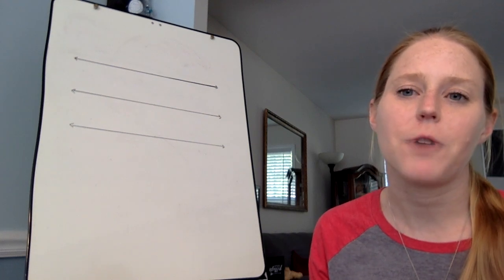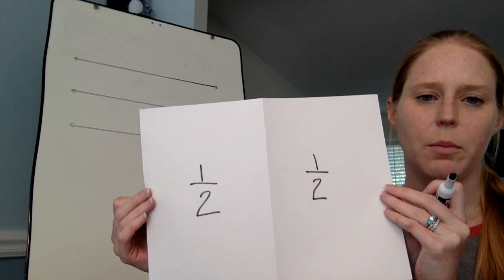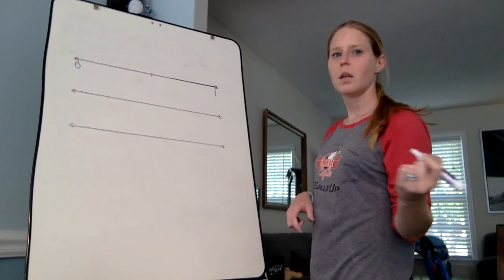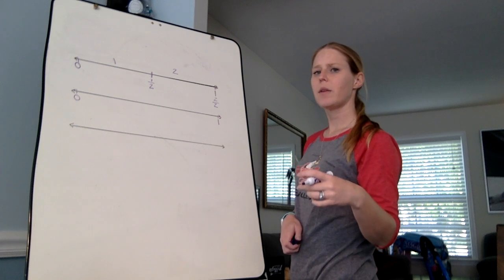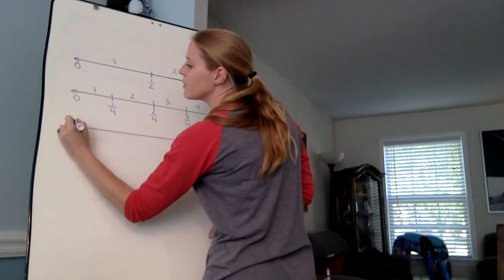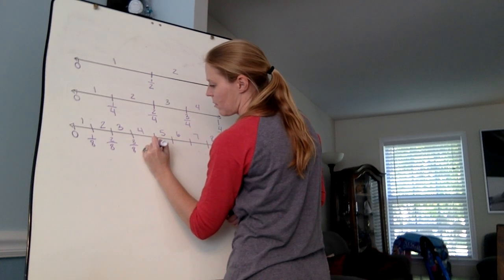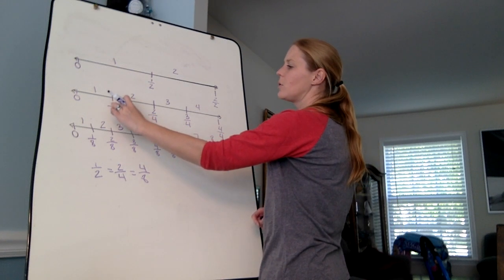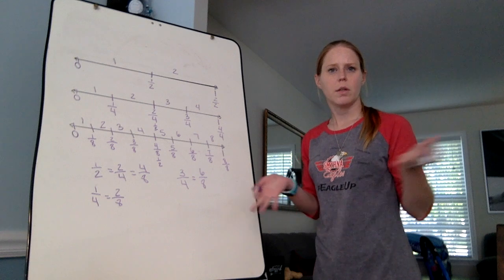Fractions halves, fourths, eighths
Learn about fractions on a number line and find equivalent fractions for halves, fourths, and eighths.